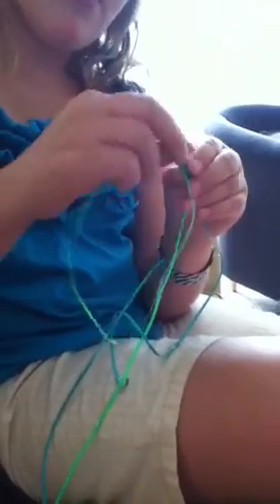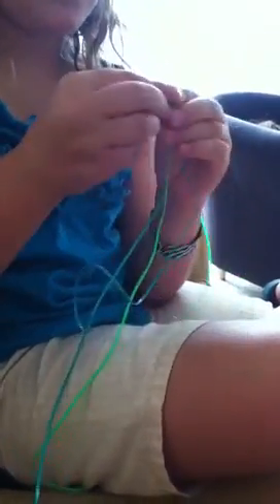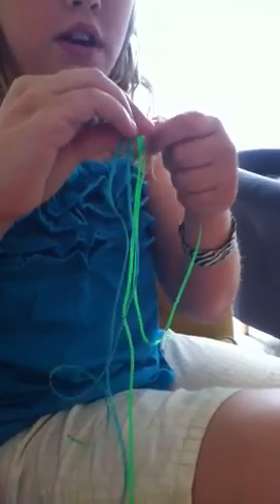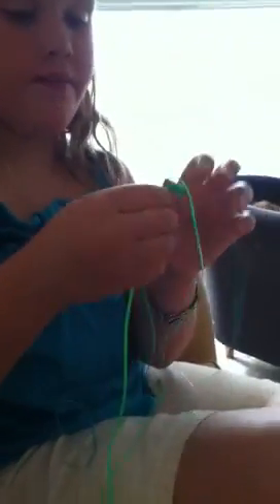How to do the spiral with gimp.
Really easy. Sorry I kept messing up.